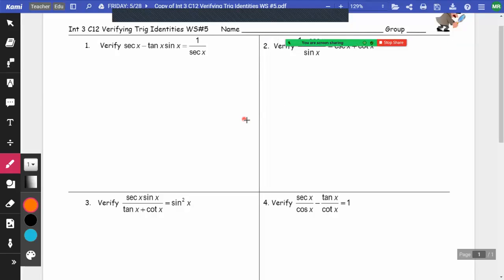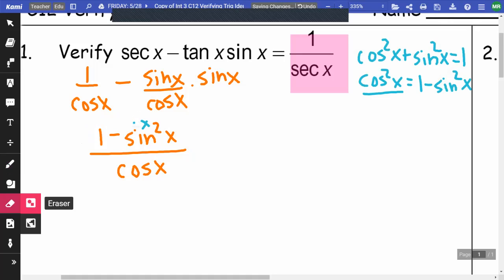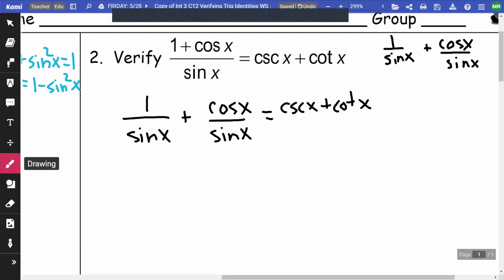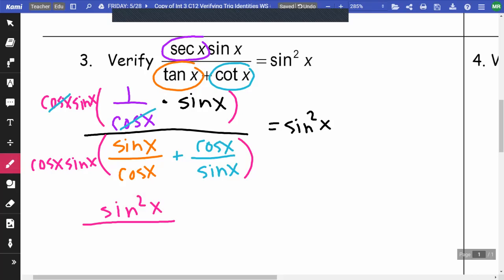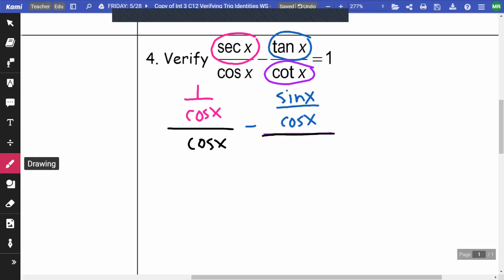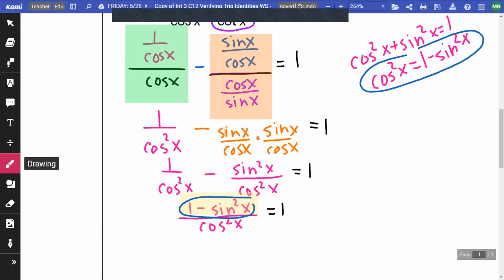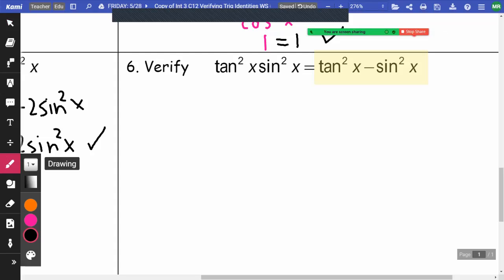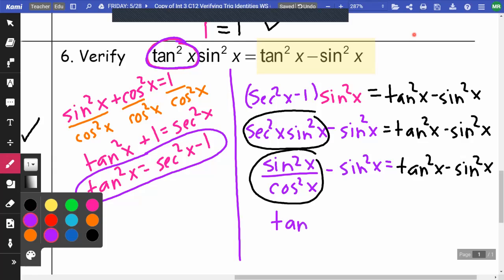Int3 C12H7 Verify Identities #5